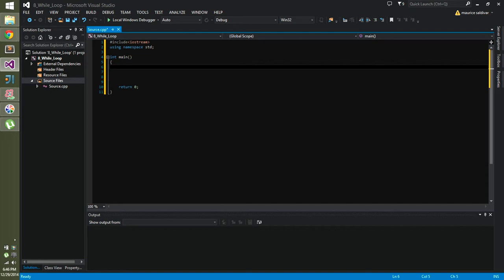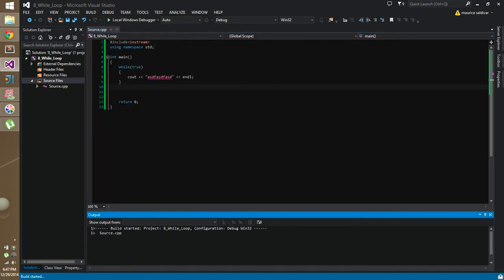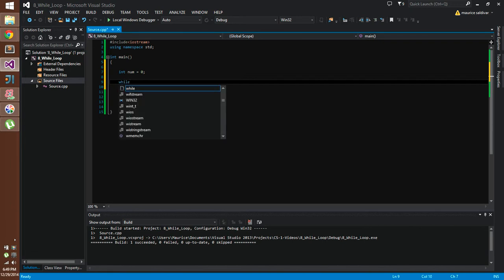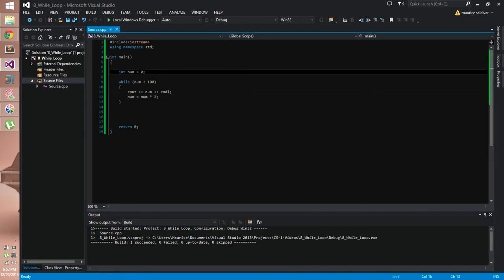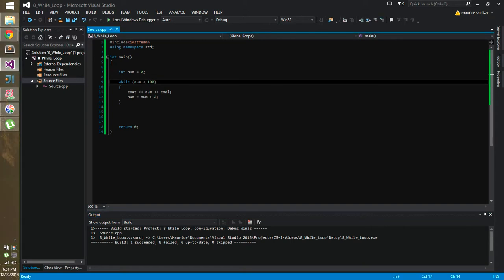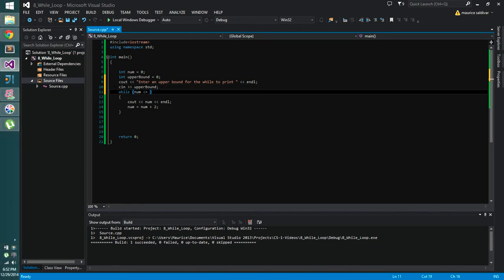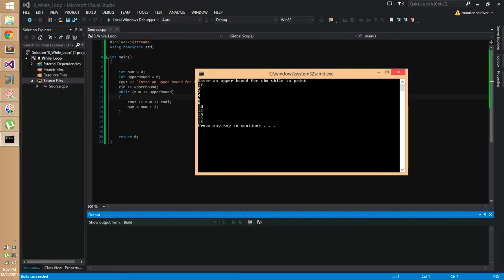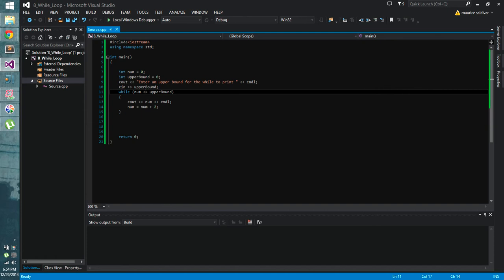C++ #8 While Loop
In this video I go over the while loop. I show a description of its control structure, and show off a couple different examples. Just think of the loop like a gear its going to keep doing work till its told otherwise (condition becomes false)